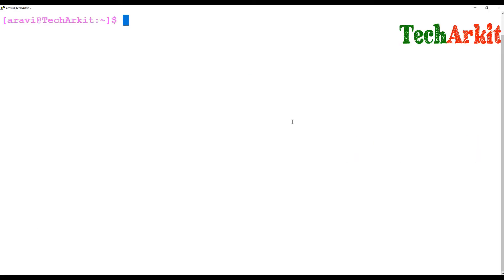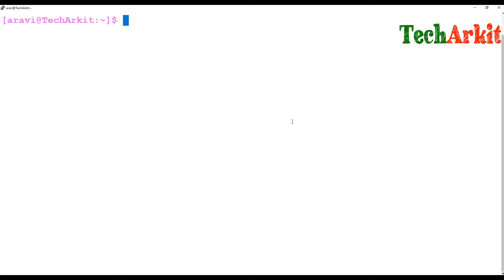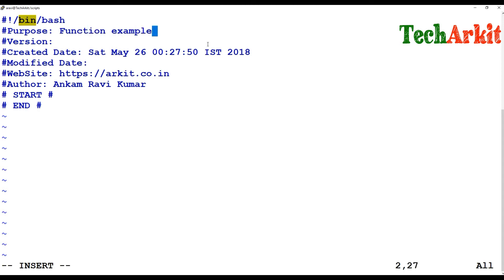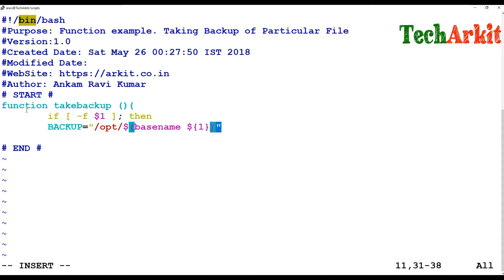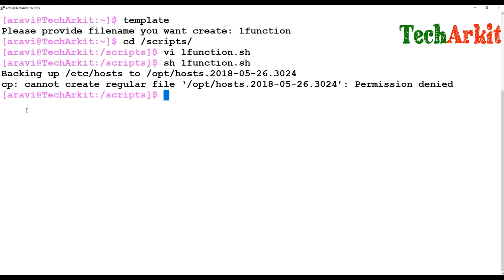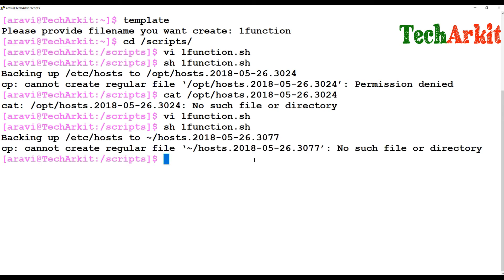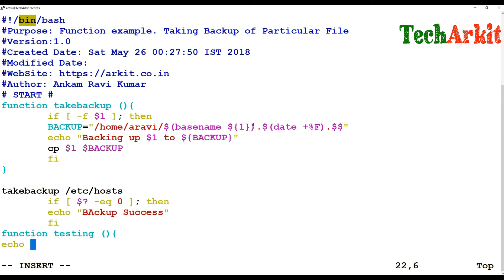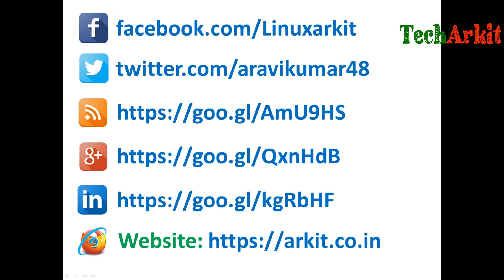Functions | Returning value from called function in a shell script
The functions computes a value, function returns a single value at a time.

Functions are used to develop an modularity, A large program can be split into multiple small modules. Each module performs an specific task. Instead of writing the code over and over again we can write single function and call the function whenever you want and wherever you want throughout the program.

When a bash function ends its return value is its status: zero for success, non-zero for failure.